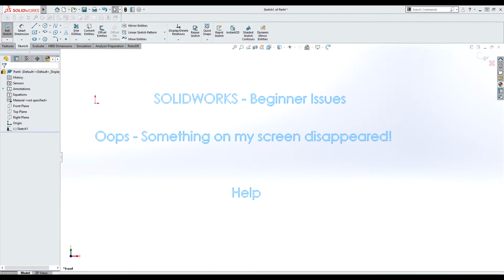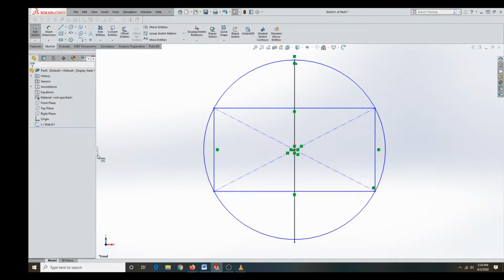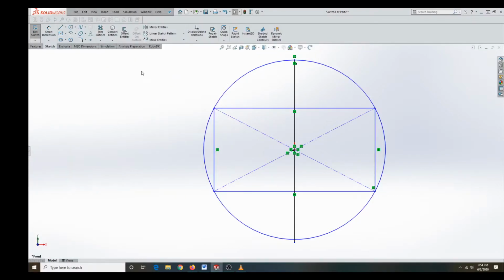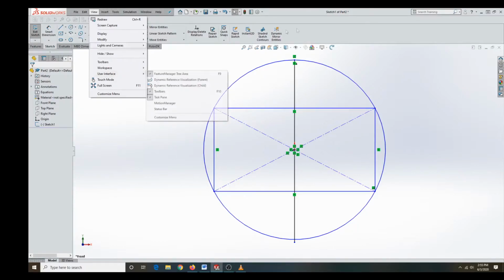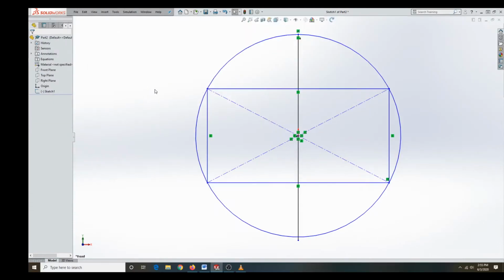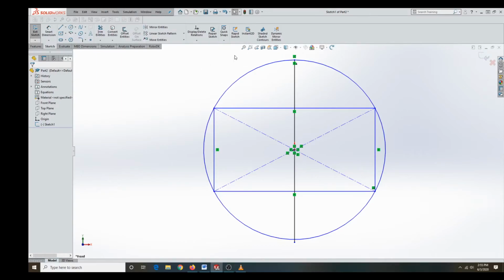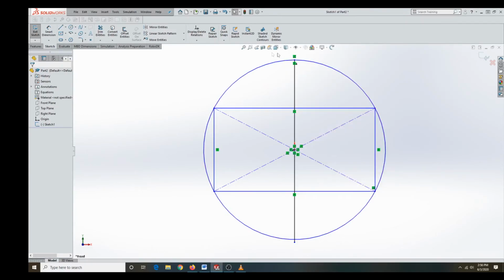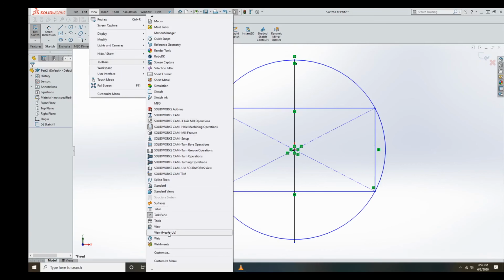Solidworks - Beginner Issues Main screen tools disappeared! Increased vol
Discusses how main portions of the Solidworks screen can be toggle on and off, sometimes by accident by new users